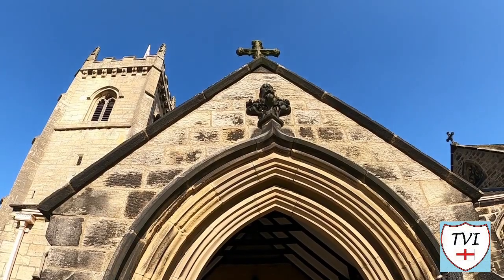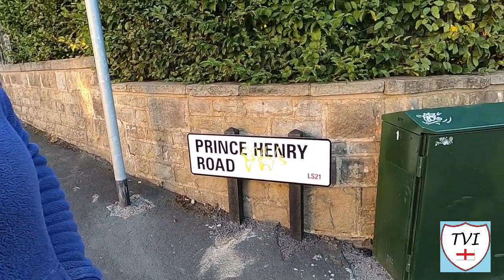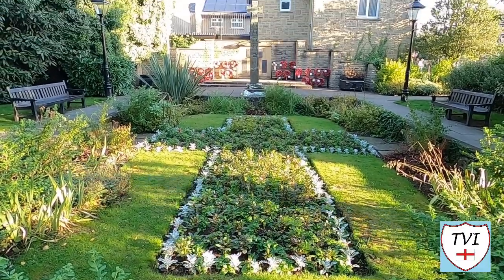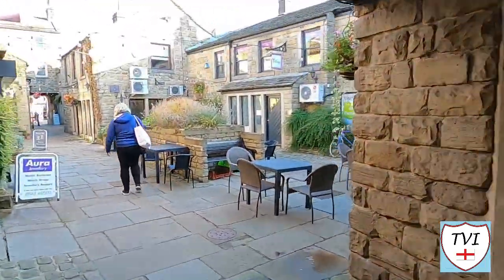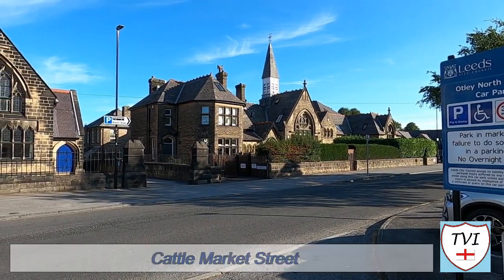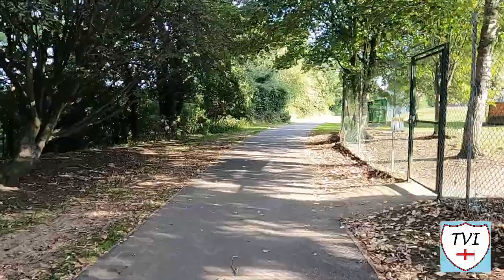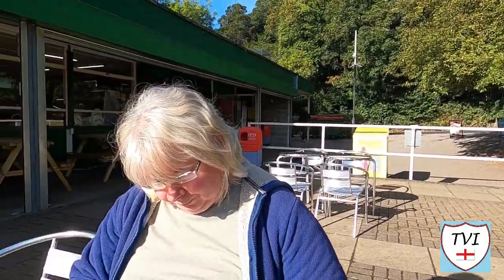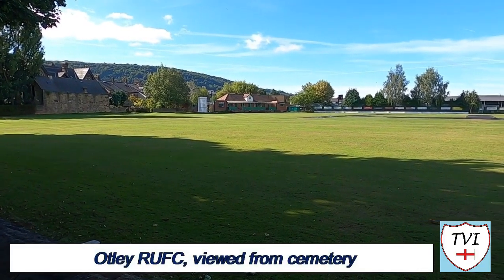OTLEY: Leeds Parish #36 of 38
LEEDS PARISH #36: OTLEY

With three to go in Leeds, today we’re visiting Otley. Overlooking the town is a massive hill called The Chevin, the name of which derives from the Welsh “Cefn” meaning ridge

Watchers of Emmerdale will be familiar with Otley. In the soap, it's referred to as the fictional town of Hotton

There’s no way we could have covered all of this one. Here though is what we did!

Come and join The Village People!